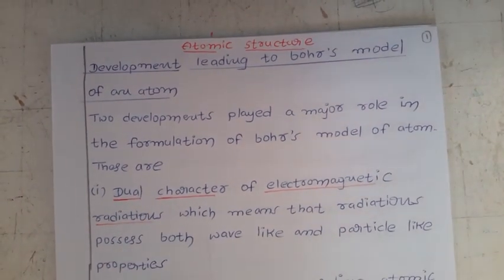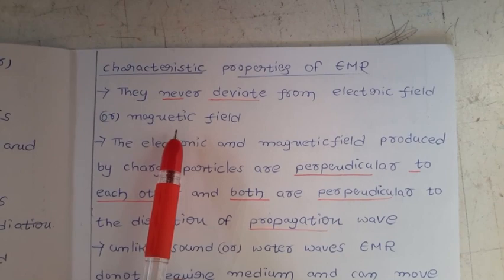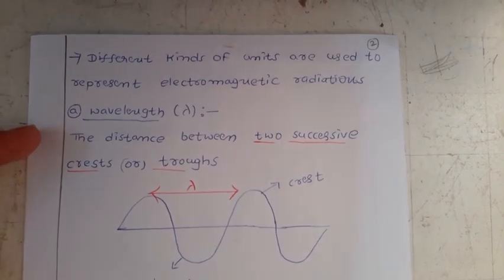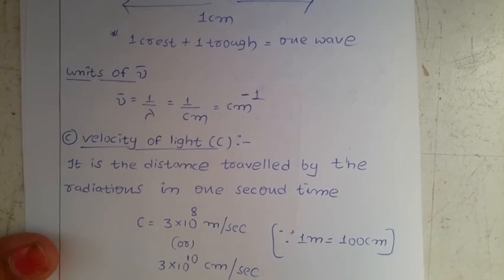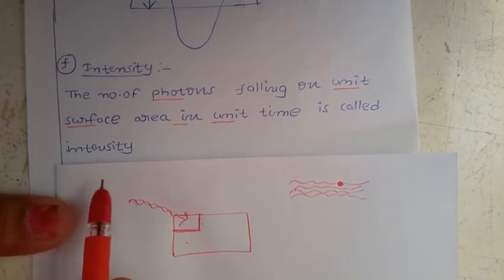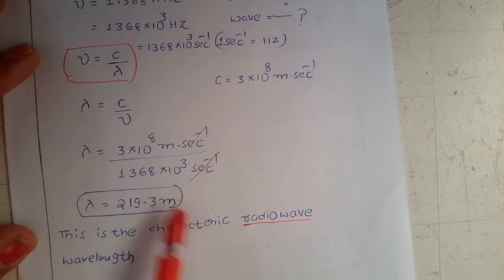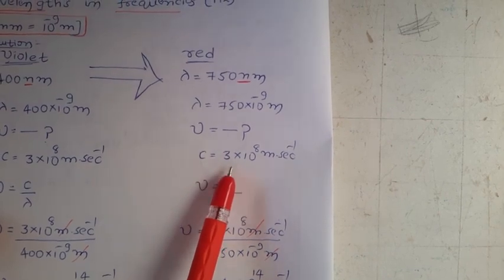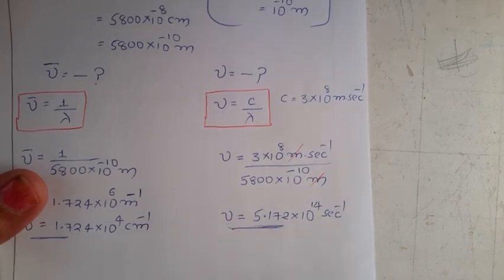Atomic structure- Lecture-1 Electro Magnetic Radiation